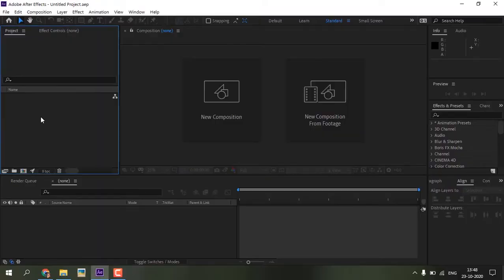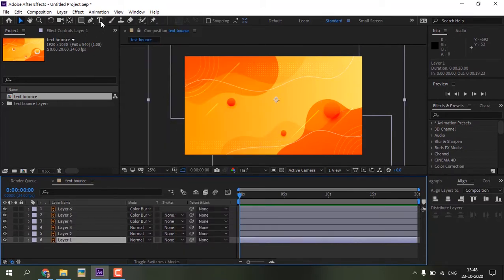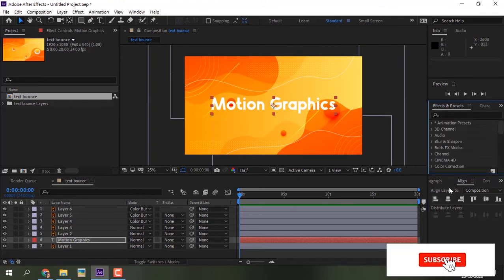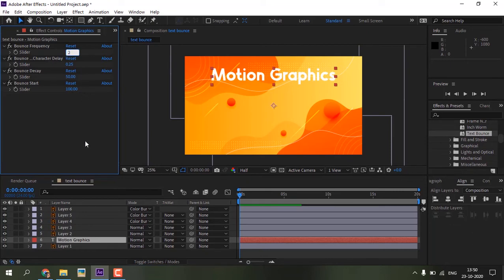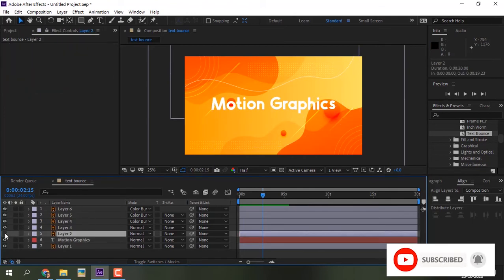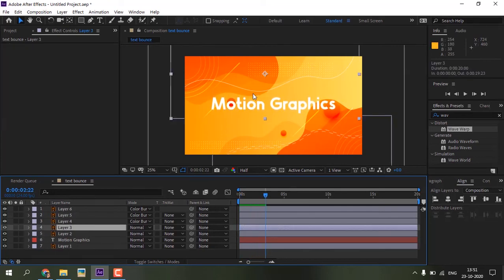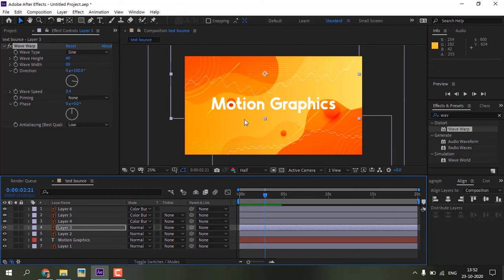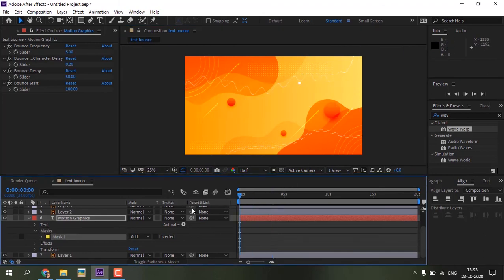Basic text Preset animation in after effects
Learn these basic text animations in After Effects CC 2019!  These are super simple for any beginner to learn